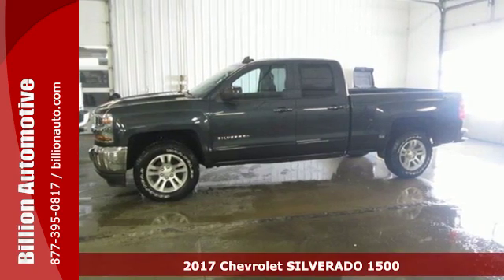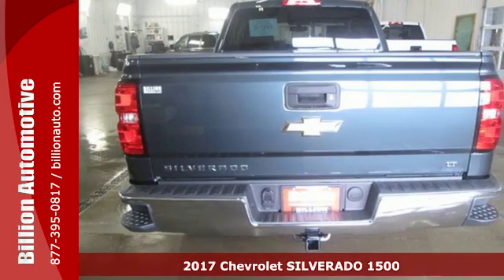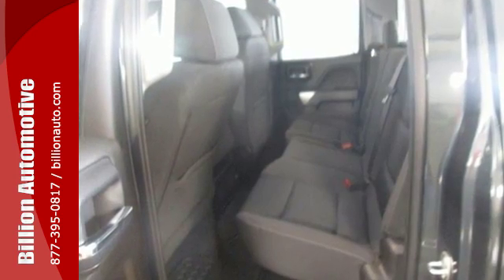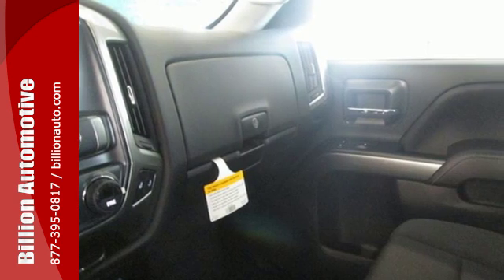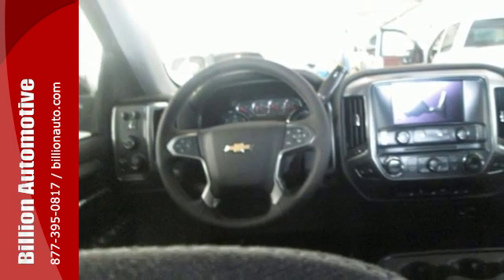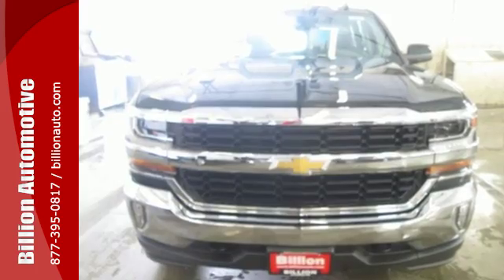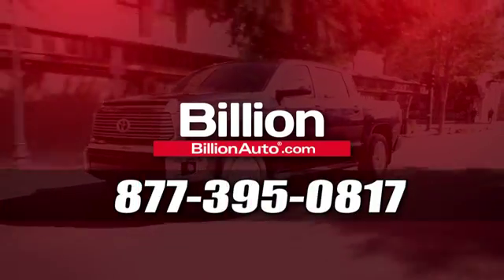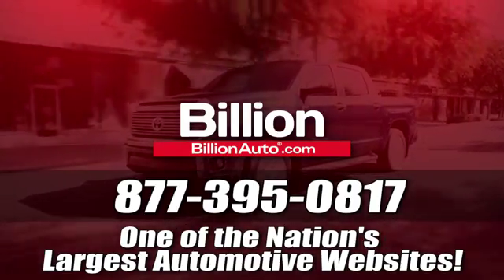New 2017 Chevrolet SILVERADO 1500 Des Moines IA- For- Sale, SD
Year: 2017
Make: Chevrolet
Model: SILVERADO 1500
Trim: LT
Engine: V8
Transmission: Automatic
Color: Gray
Interior: Dark Ash with Jet Black Interior Accents
Stock #: S5649
VIN: 1GCVKREC0HZ203470

Address:
19 Midwest Locations